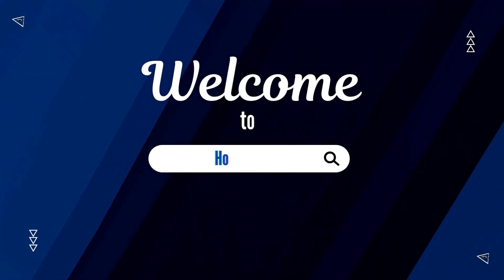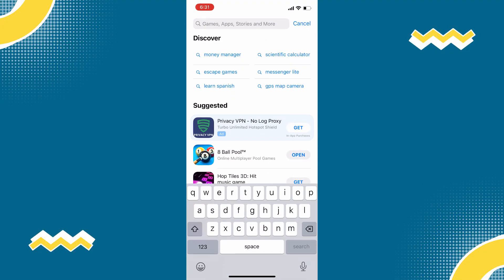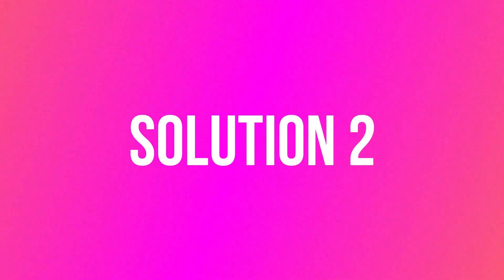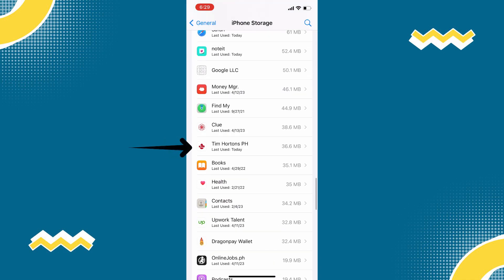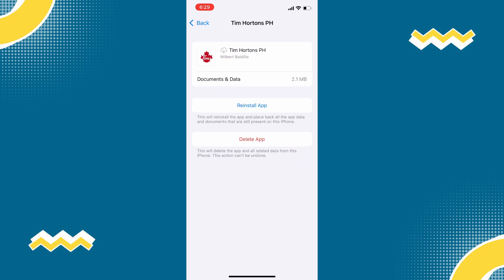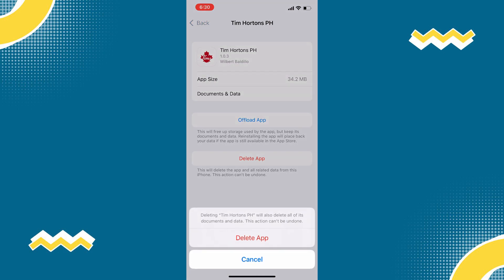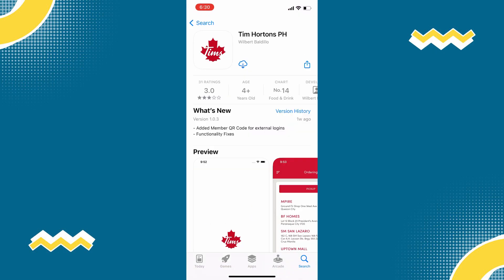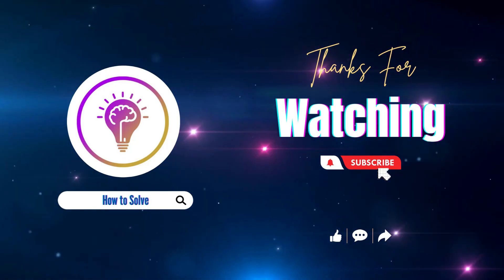Tim Hortons App Not Working: How to Fix Tim Hortons App Not Working | Quick Tutorial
In this video I'll show you Tim Hortons App Not Working: How to Fix Tim Hortons App Not Working. The method is very simple and clearly described in the video. Follow all of the steps & you will know Tim Hortons App Not Working: How to Fix Tim Hortons App Not Working.